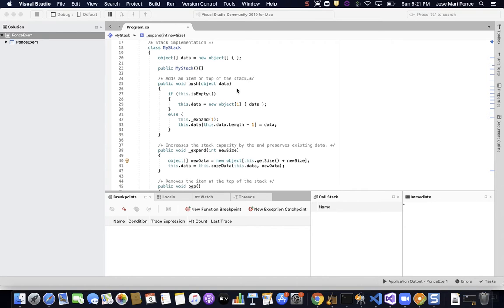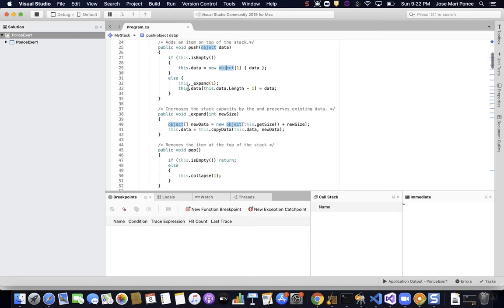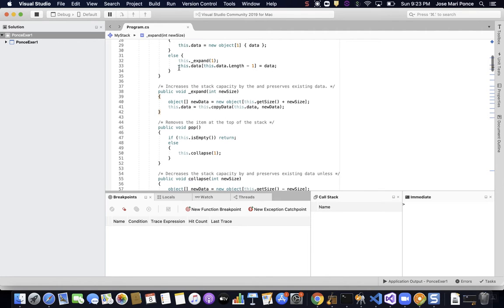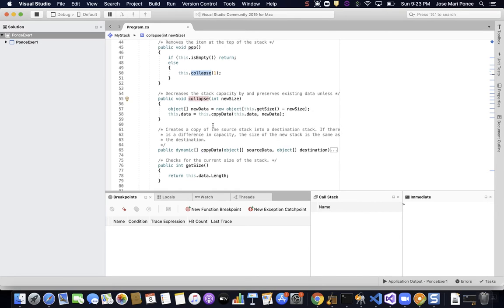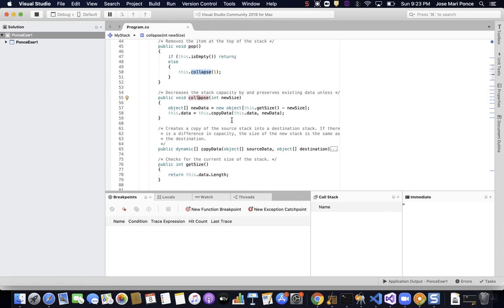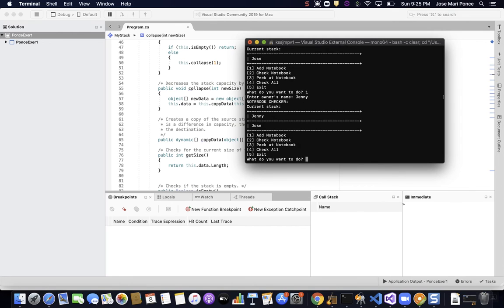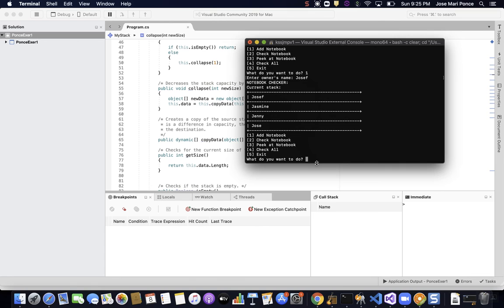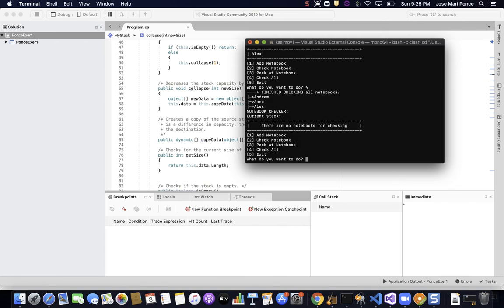HOW TO IMPLEMENT A STACK IN C#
First exercise for UPOU MIS Course CMSC_204_SS_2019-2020.